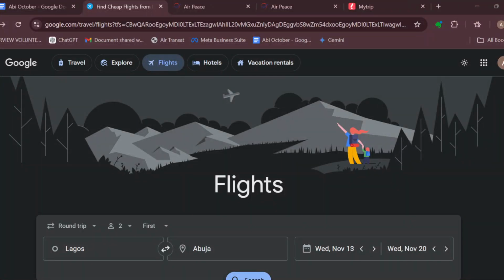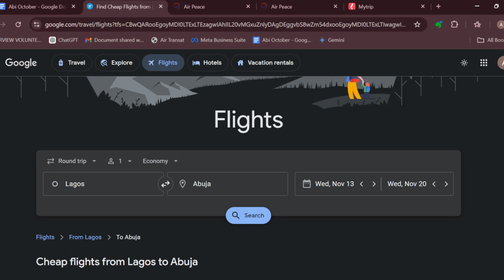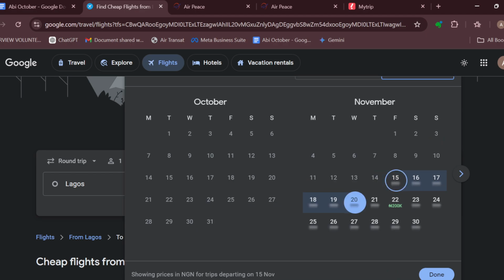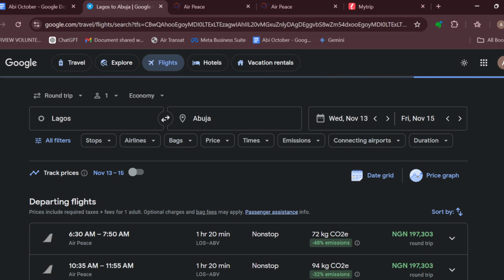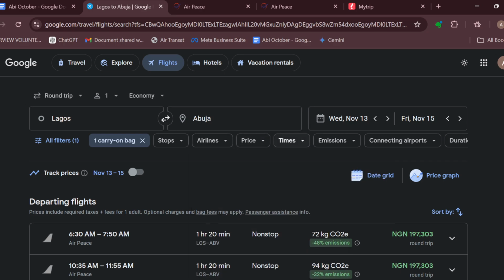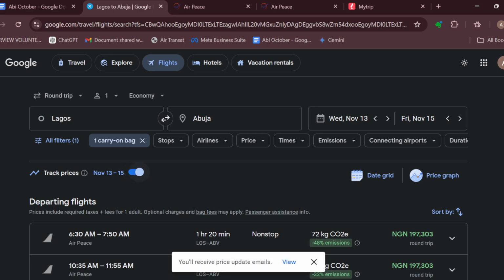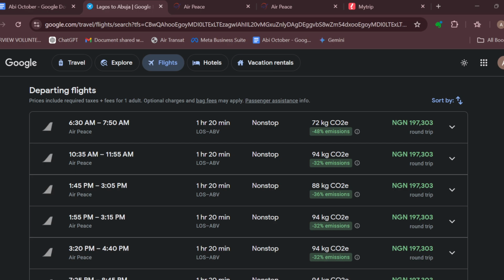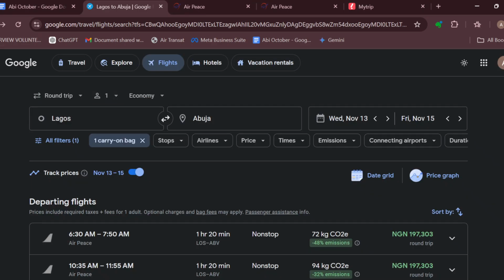How to Find the Best Flight Deals with Google Flights (Quick Tutorial)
In this video I will show you How to Find the Best Flight Deals with Google Flights. It would be good if you watch the video until the end so that you don't miss important steps.